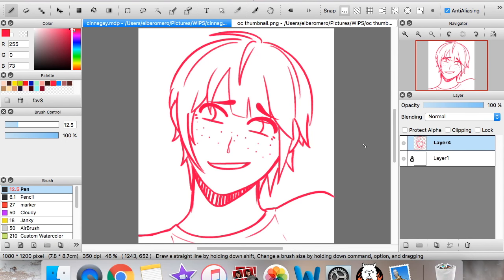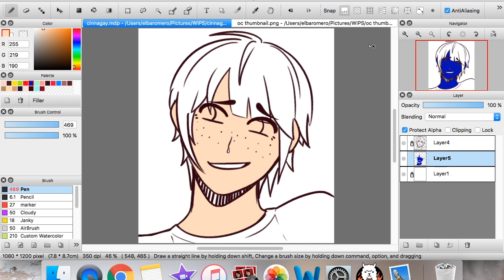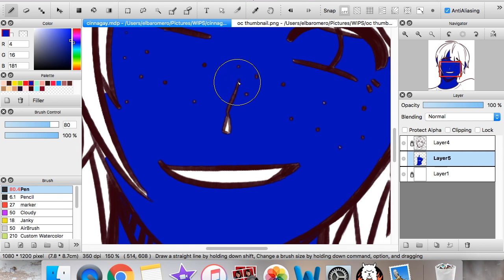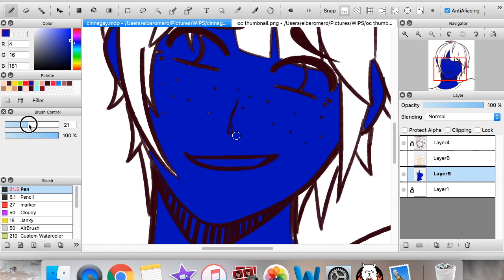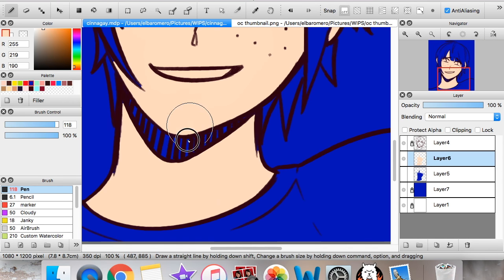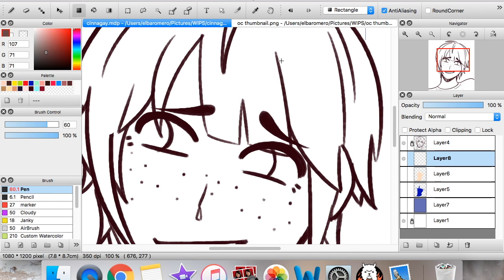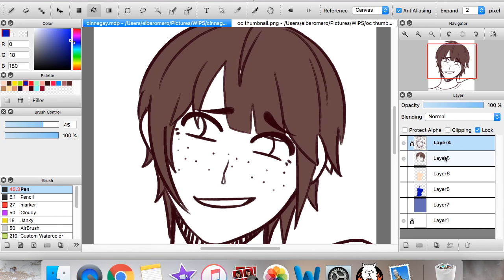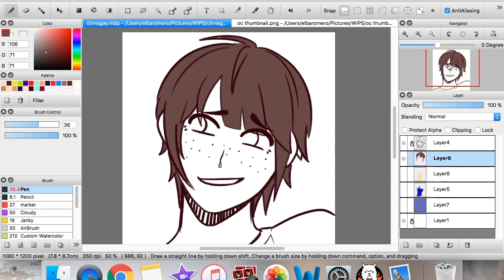"Why Do You Color Things Blue First?"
You've probably seen this technique, and a similar one, being used in many speedpaints and wondered why the artist does this. So I made a video on it for those who don't wanna look it up! I need to work on my art faq for similar questions I think...

♕PROGRAMS USED:
Art Program: FireAlpaca
Tablet: Wacom Intuos Draw (CTL490DW)
Recording: QuickTime
Video Editor: iMovie